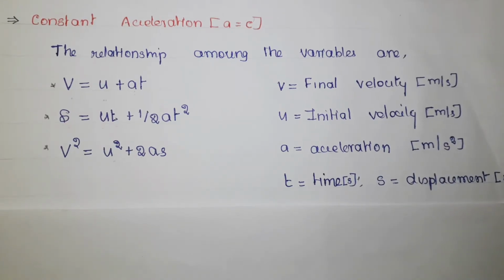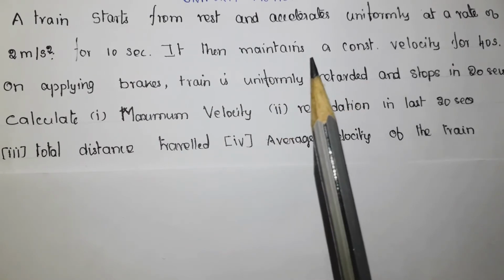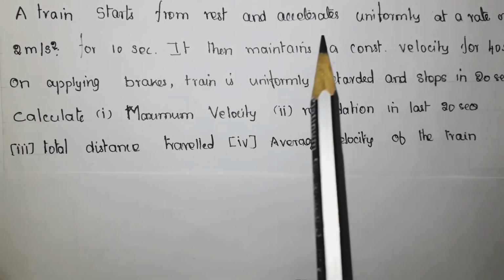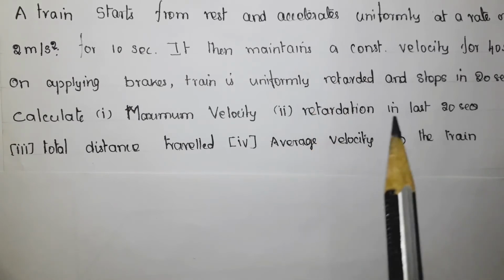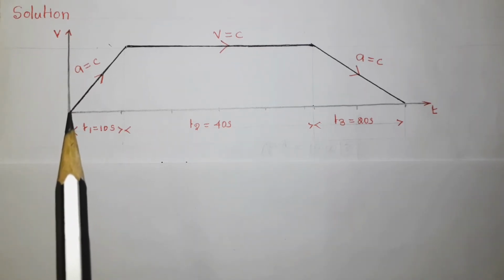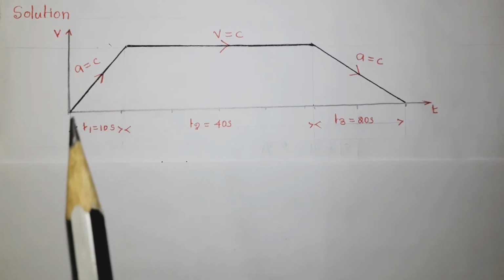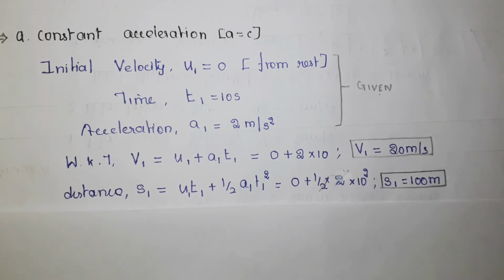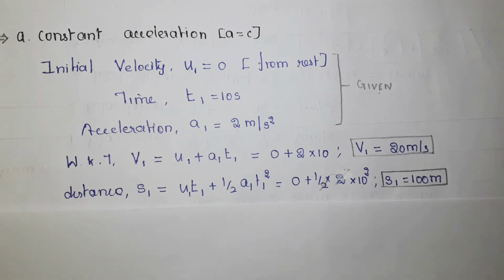Problem.1 - Uniform Motion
This Problem describes the motion of a train. Train follows the const acceleration, const velocity and then followed by const retardation.